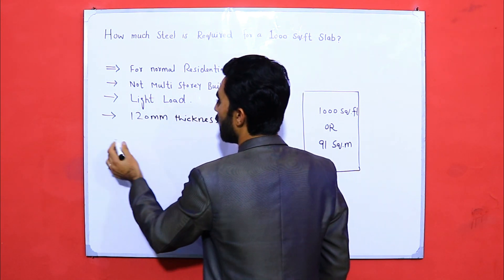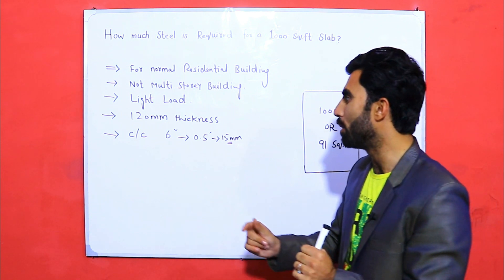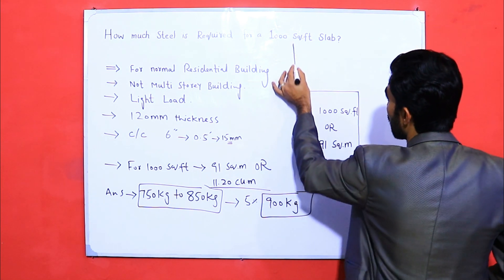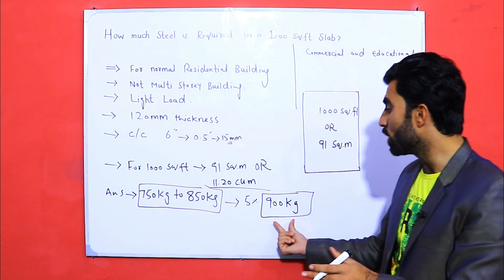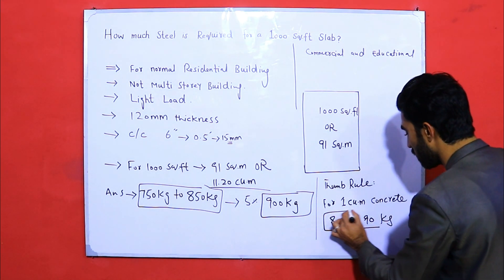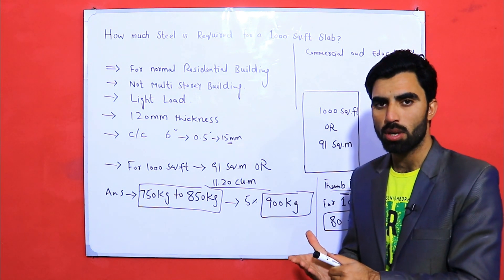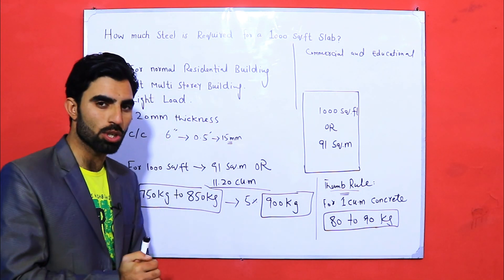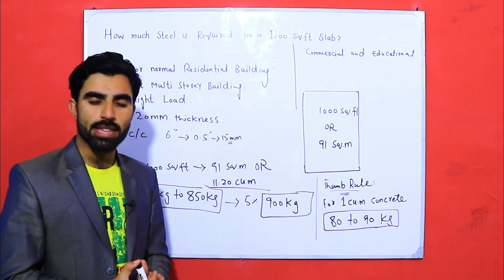How much steel is Required for 1000 sq.ft slab? Quantity of Steel for 1000 sft slab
Amount of steel for slab
RCC Slab steel Design
Qty of Steel for slab
Estimation of steel for slab
How to Calculate quantity of steel for slab